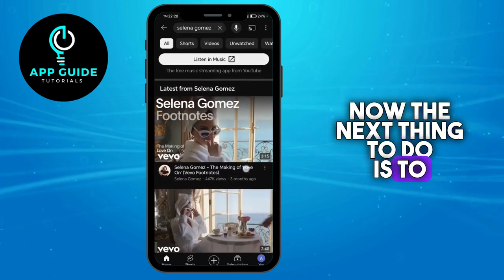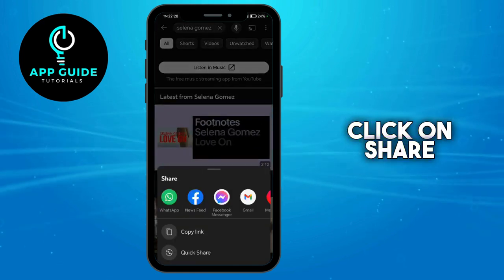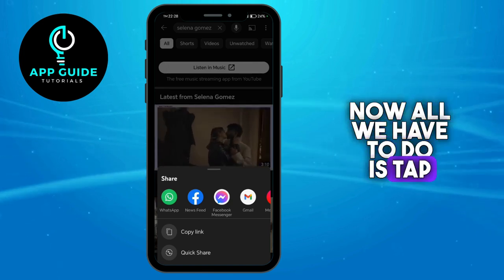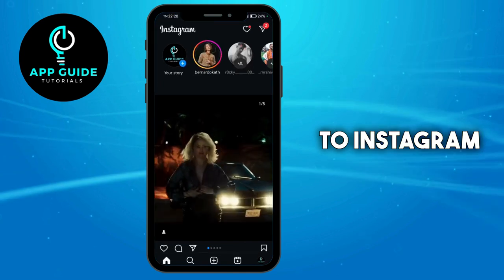How to Post Youtube Videos on Instagram | Android Tutorial (2027)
Want to share your YouTube videos on Instagram using your Android device? This tutorial will guide you through the entire process, from downloading your YouTube video to posting it on Instagram, ensuring that your content reaches a wider audience. I'll walk you through each step to make the process simple and straightforward.

In this tutorial, you'll learn:
How to download your YouTube videos to your Android device.
Step-by-step instructions to post your YouTube videos on Instagram, including how to trim and format your video for Instagram's platform.
Tips for optimizing your video posts for better engagement on Instagram.

Expand your reach and share your YouTube content on Instagram—follow these steps to post your videos seamlessly from your Android device!